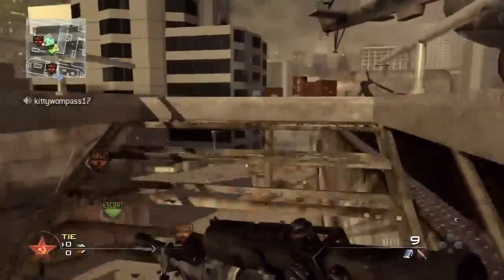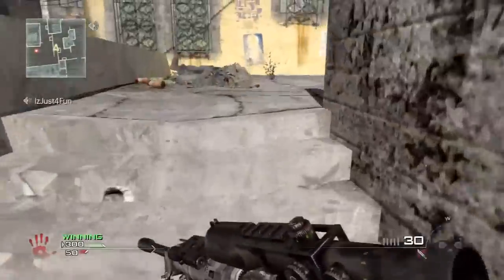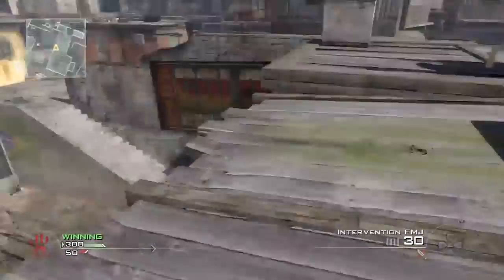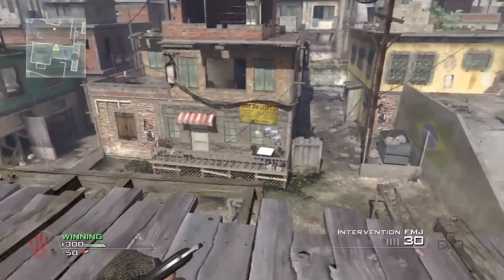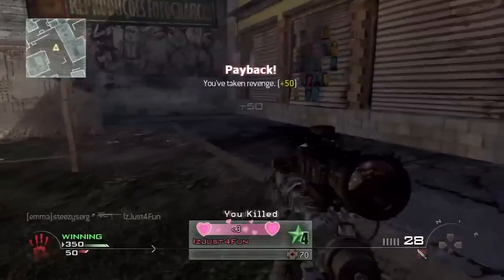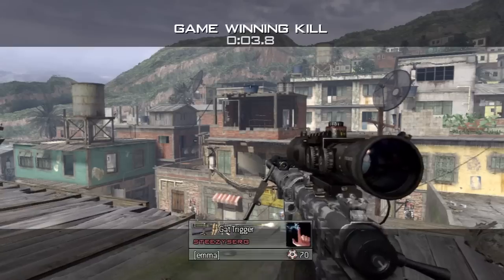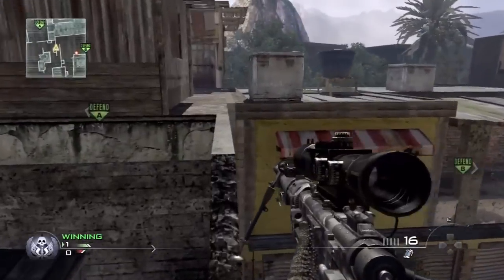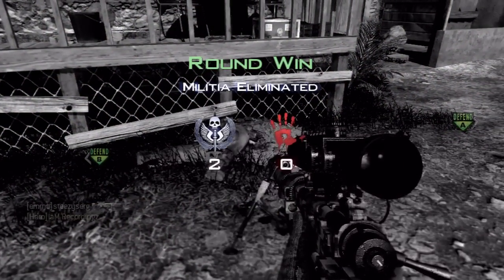New Trickshot Cock Block Tutorial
hit it in public and post as response!
emma blackwell is a faggot. skating ovarr dancing. love you mcfly! hehe